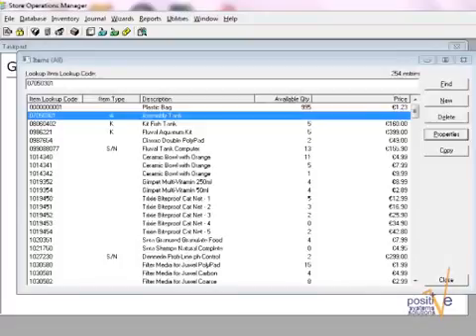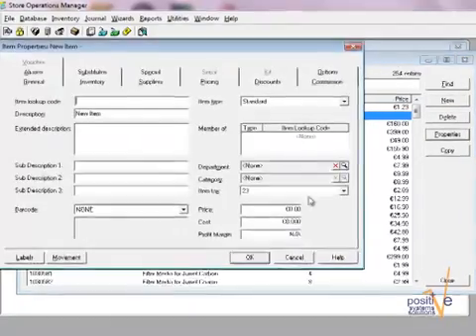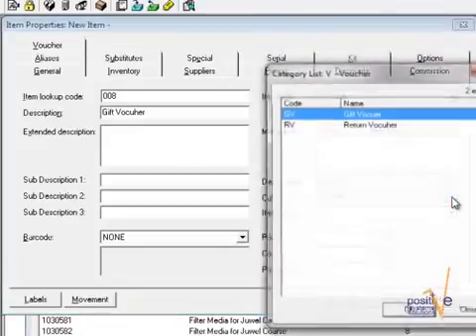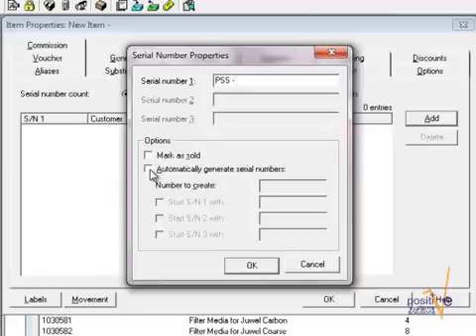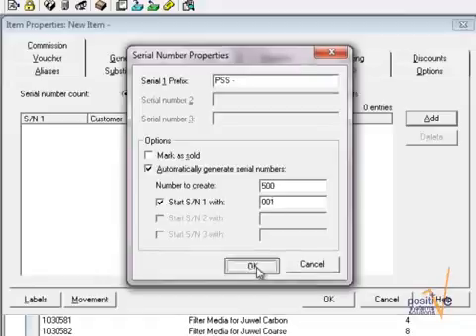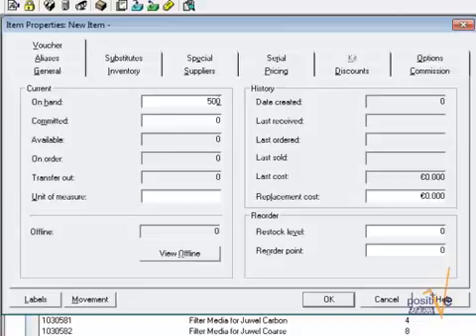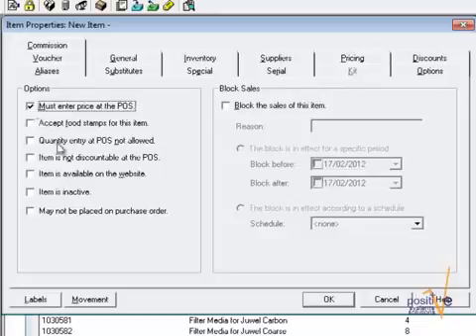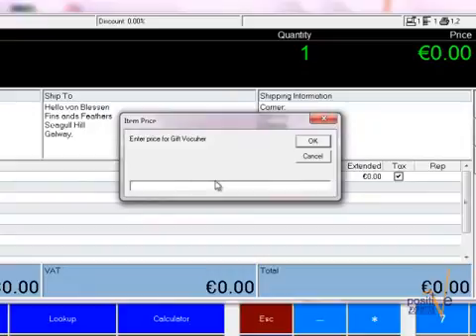Vouchers in RMS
Step-by-step guide how to create and use Vouchers in Microsoft Retail Management System